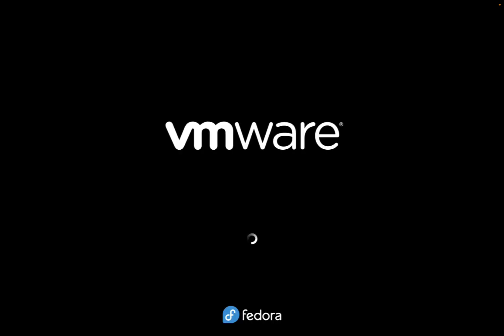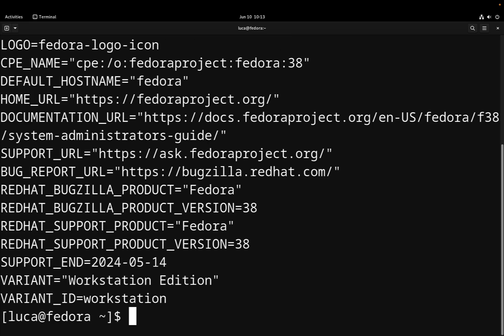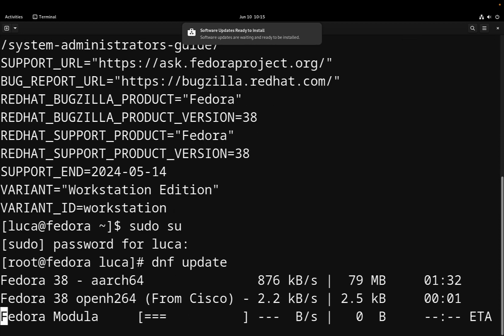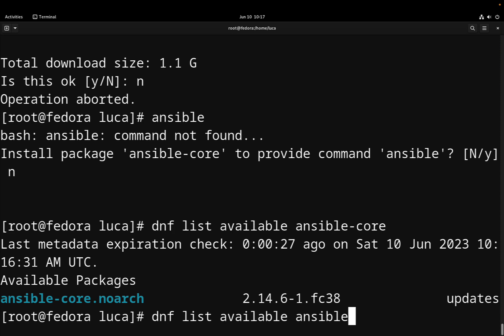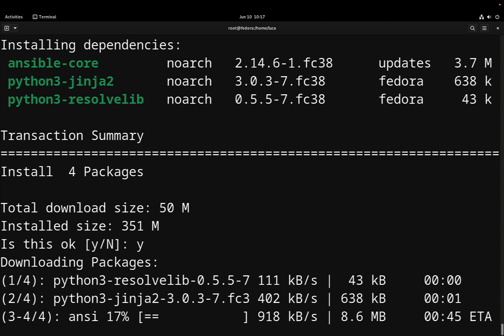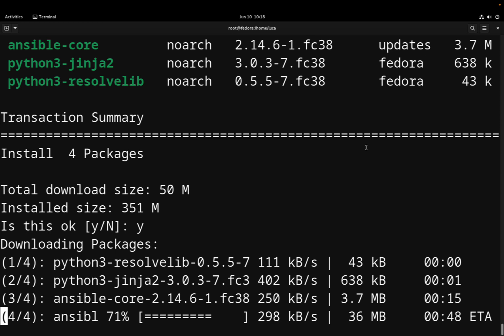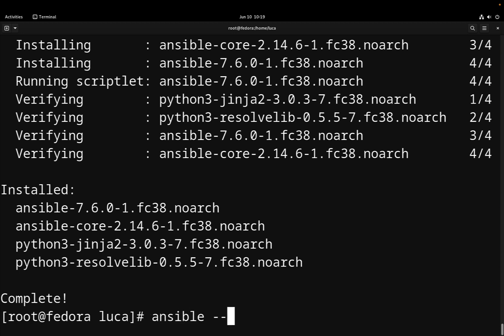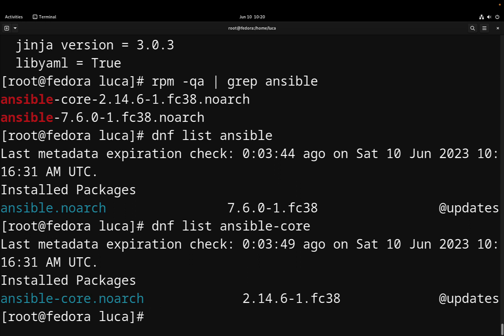How to install Ansible in Fedora 38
How to install and maintain the latest version of Ansible inside Fedora 38 using the system repository with a practical demo.

200+ Automation Examples For Linux and Windows System Administrators and DevOps

200+ Automation Examples For Linux and Windows System Administrators and DevOps